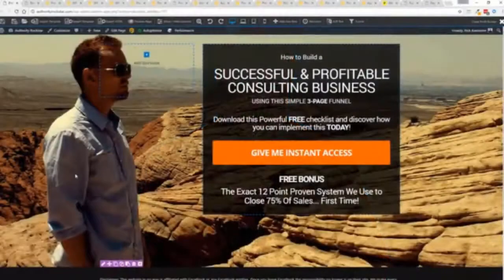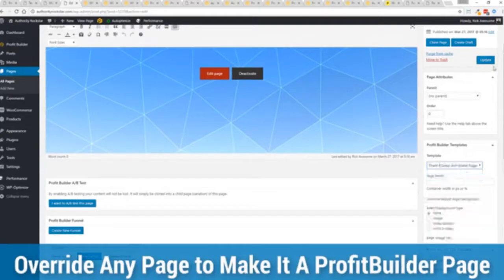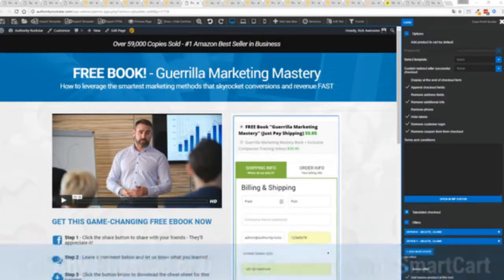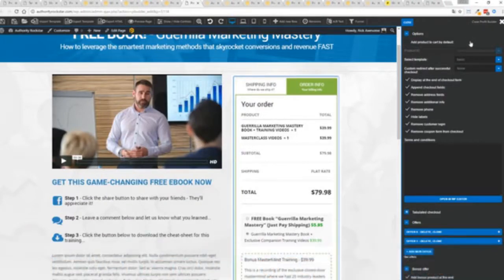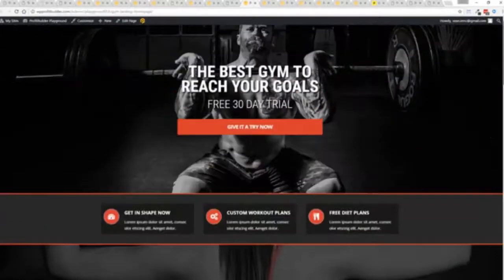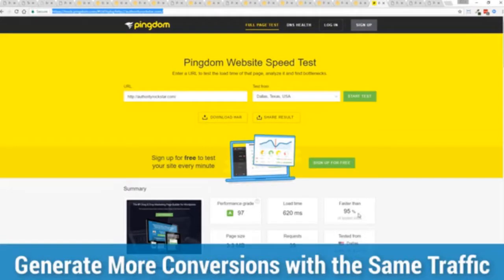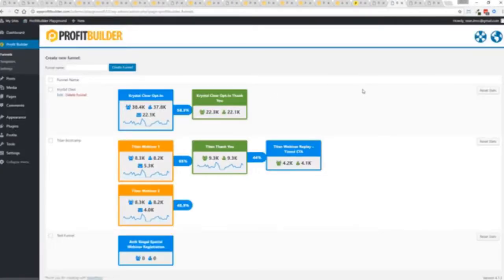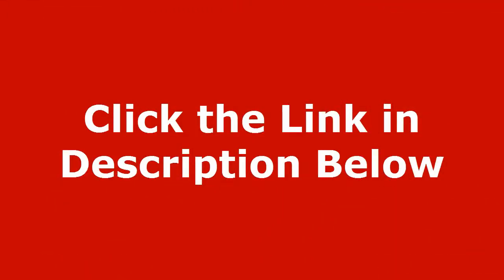Wp Profit Builder Free Download ? 2019